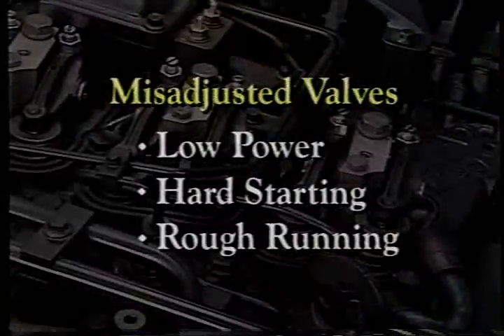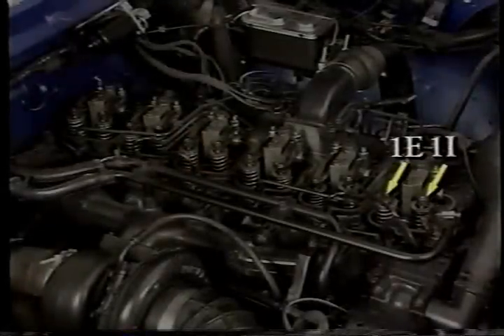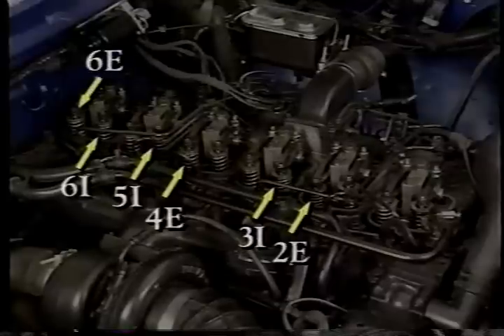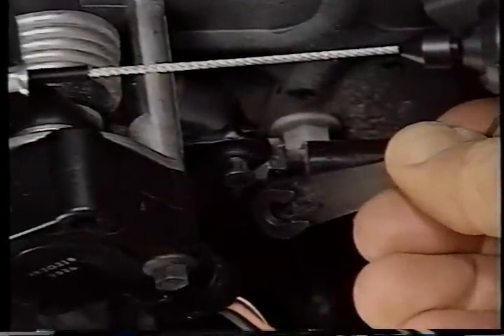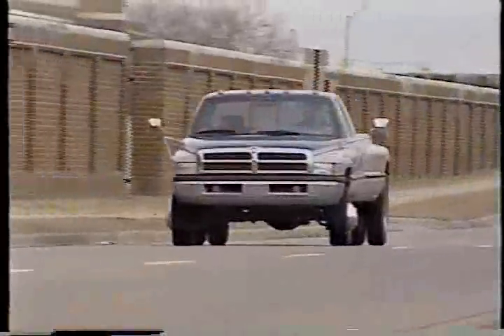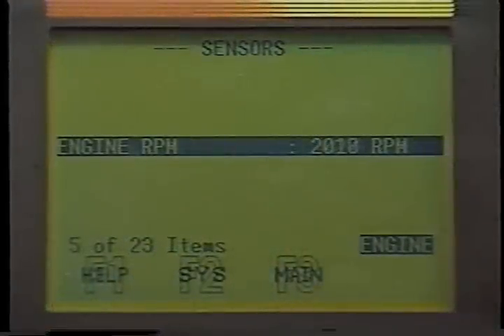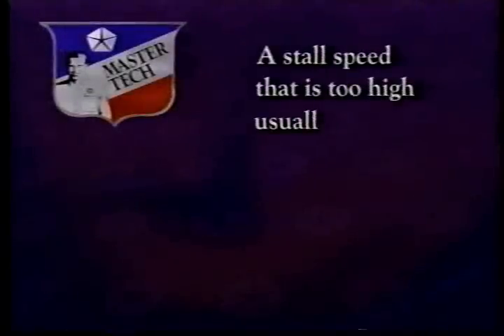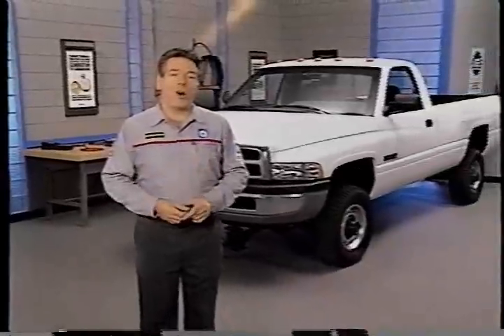Cummins Diesel Engine Performance - Part 4 of 4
Mastertech 1996